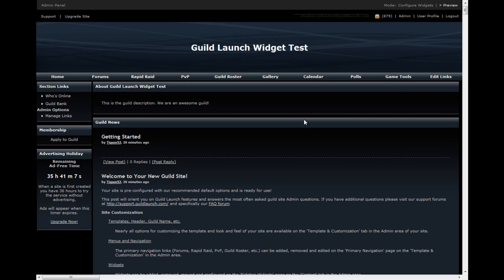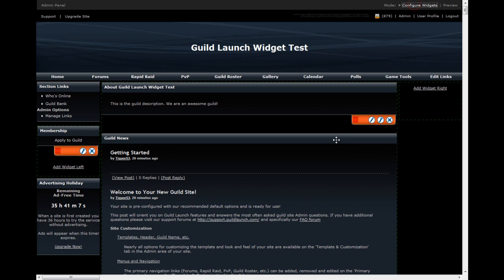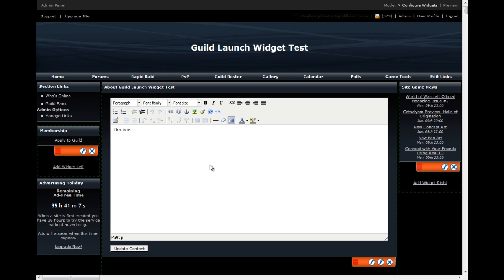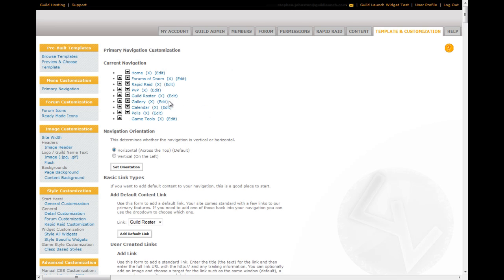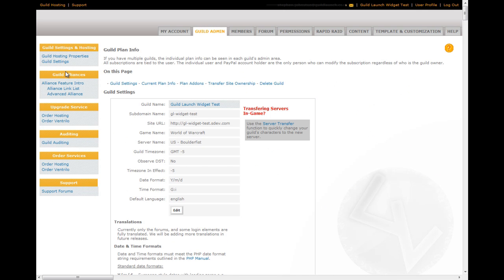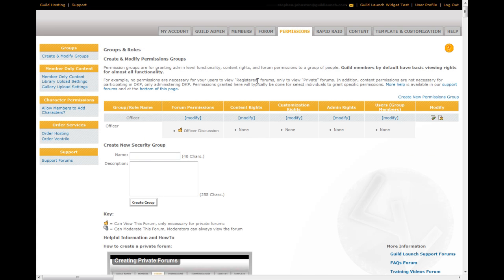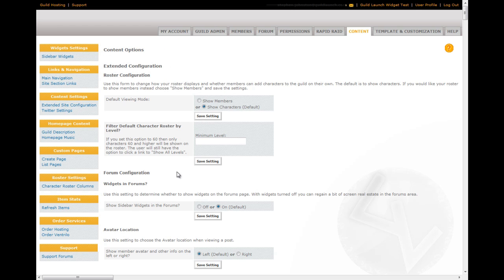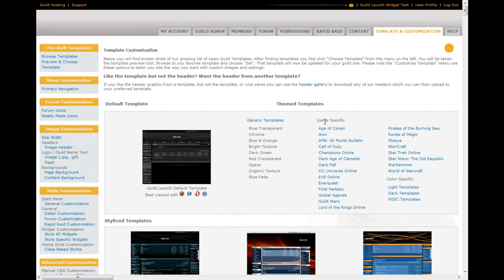Guild Launch Site Intro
This is a lightning fast tutorial covering general site operation. Watch this video and in about 7 minutes you will be on your way to being a pro at Guild Launch admin.